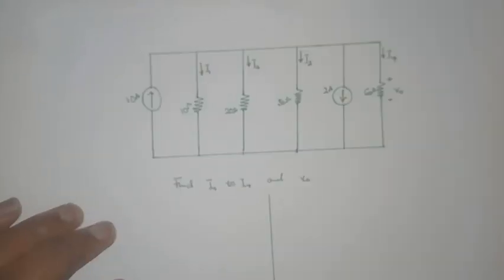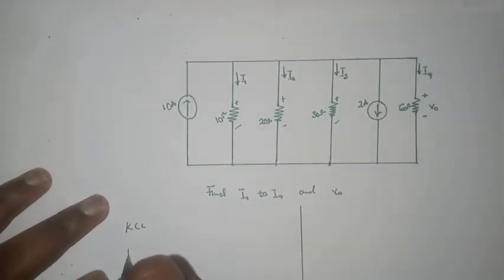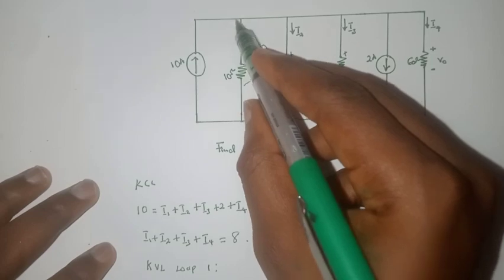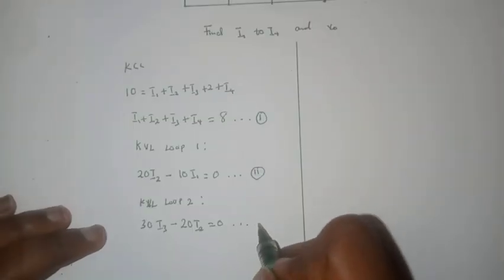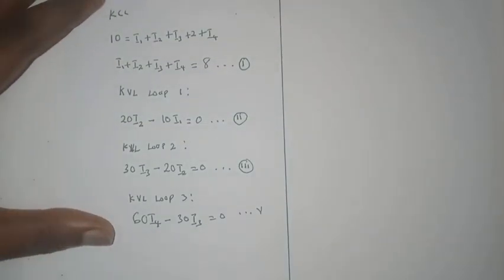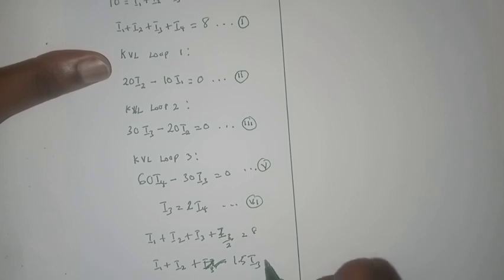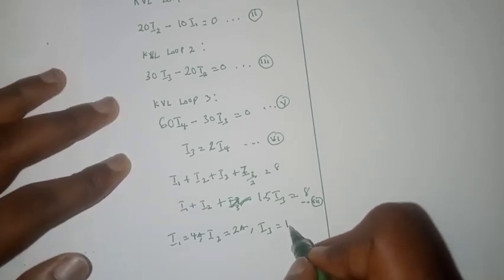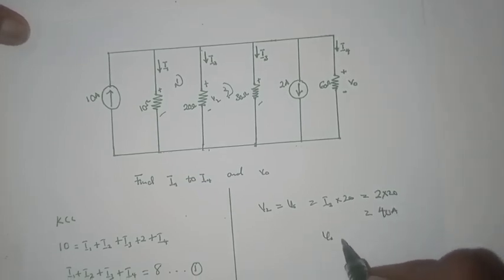Kirchhoff's laws - Problem 7(Working with current sources)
This is just another Kirchoff's law problem. If you can not solve this circuit using Kirchoff's laws by now, you really should watch this video.